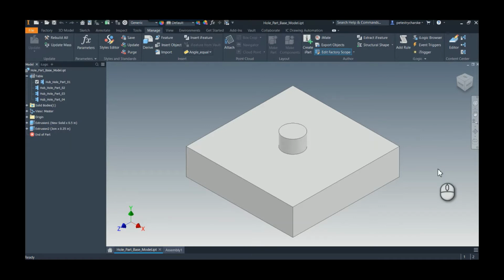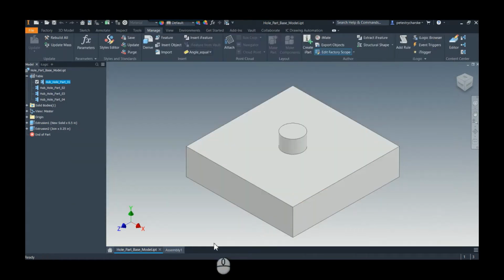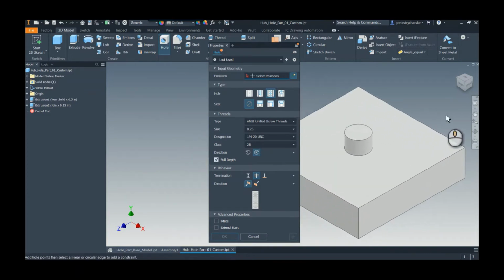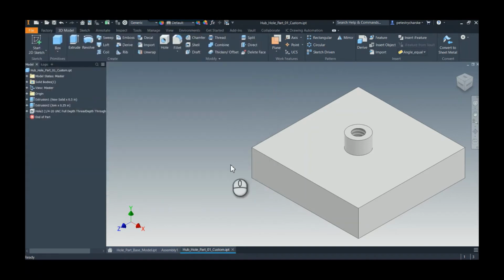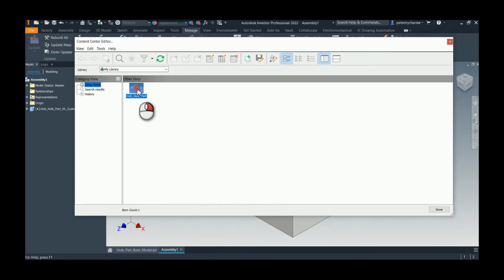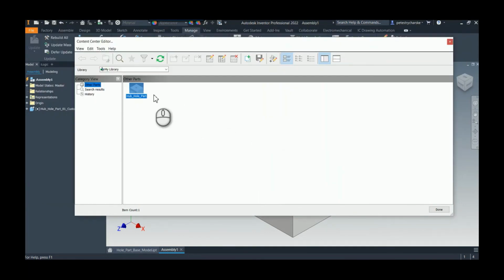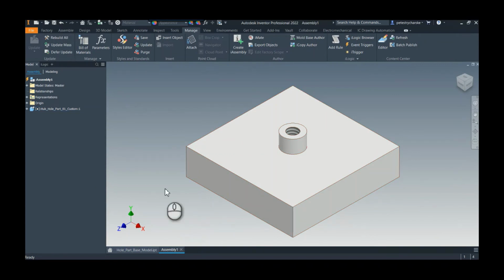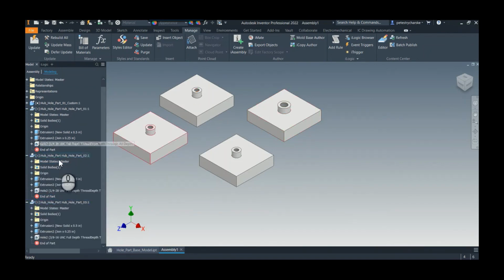Inventor - Adding Hole and Thread Features to a Published Content Center Family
In this video Pete demonstrates a technique for adding Hole Features to a previously published Content Center Family.